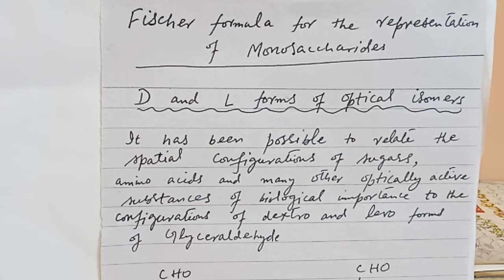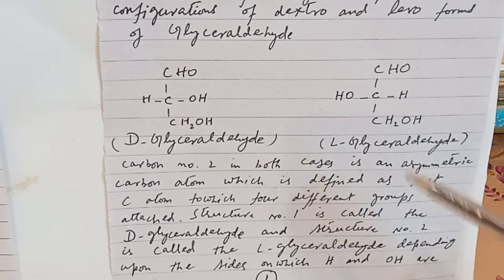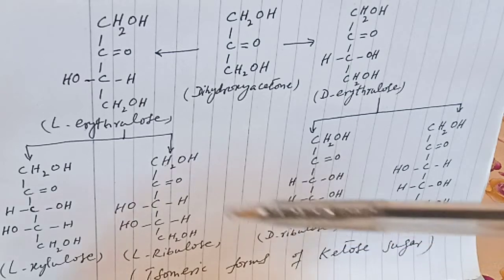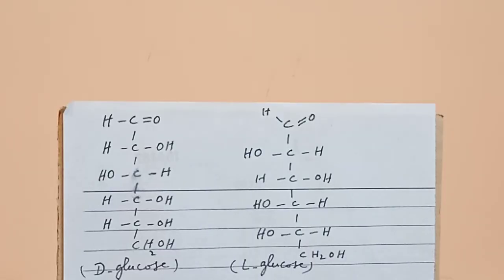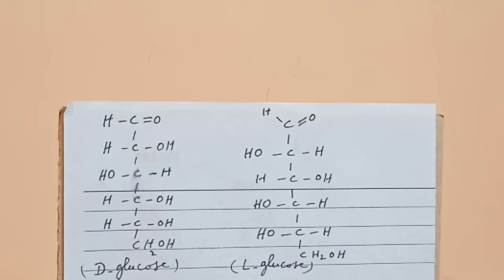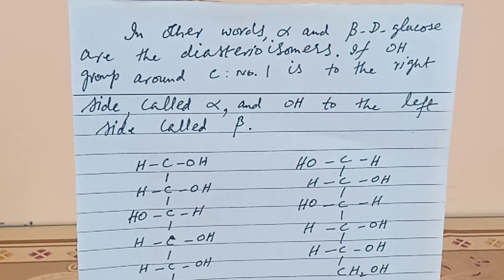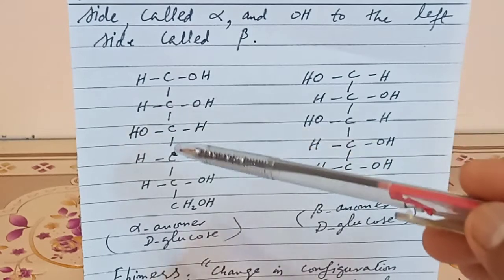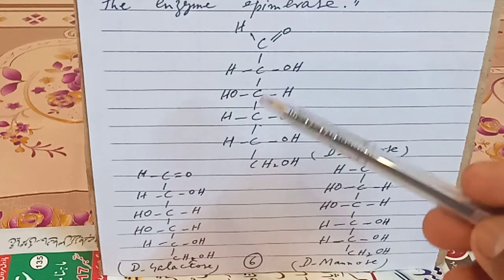BSc I Biochemistry Ch# Lec#12(Sterioisomerism) by Prof. Aftab Aleem.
Class     B.Sc.  part 1
Subject  : Biochemistry
Chapter name  :  Carbohydrates and their derivatives
Topic  : Sterioisomerism
Lecture no  :   12
By: Aftab  Aleem , Govt. Degree  Science  College  Malir  Karachi.Sindh